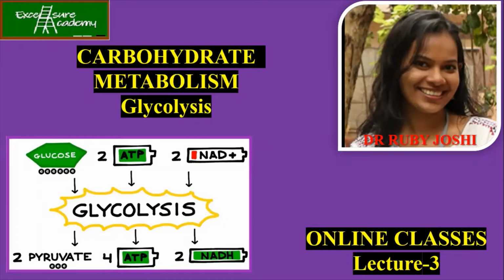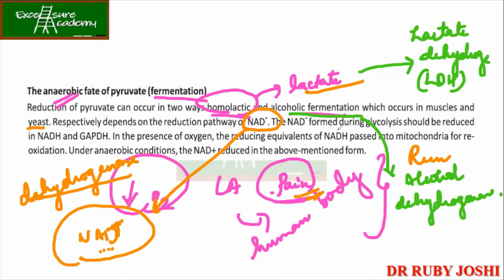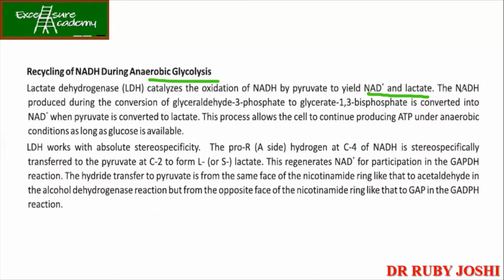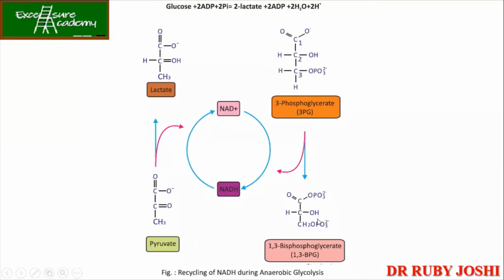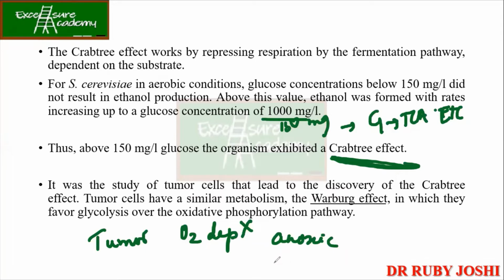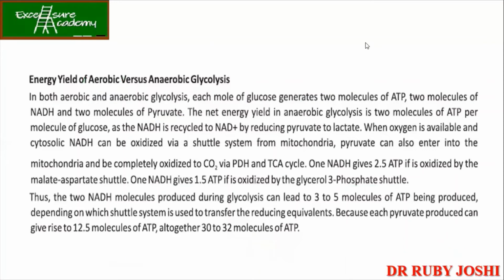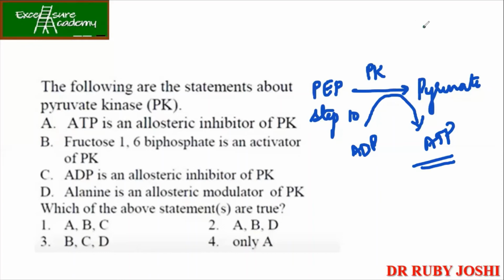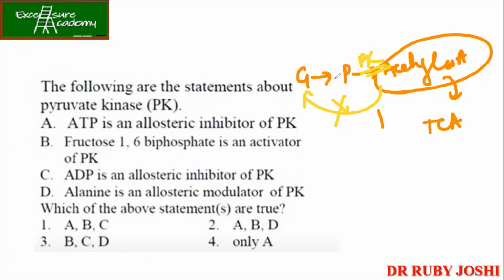Biochemistry Instant Notes-Lecture_26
In this session, we have discussed the different fates of Pyruvate after glycolysis like ethanol or lactate fermentation.
Important points to understand in this session is as follows:
a) Why different fates of Pyruvate
b) Crabtree effect
c)Warburg effect
d) Cori Cycle